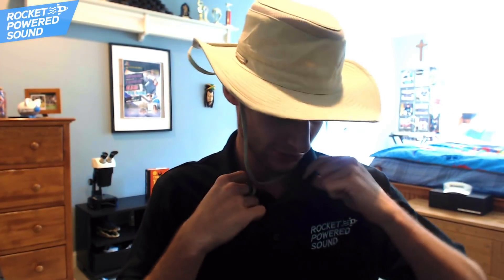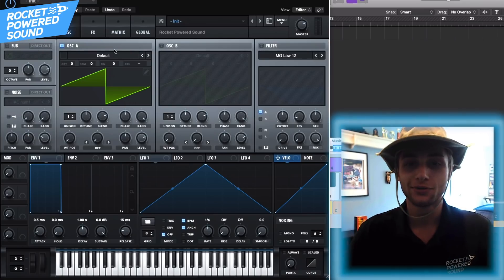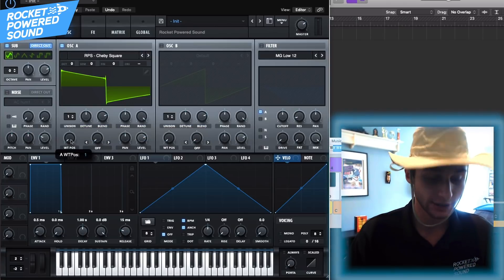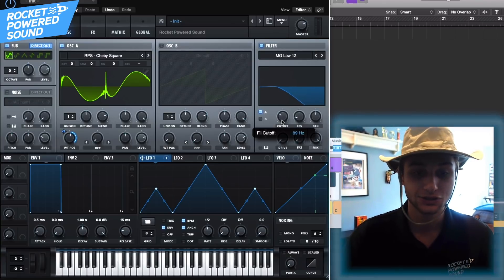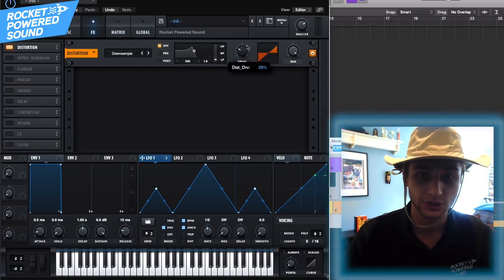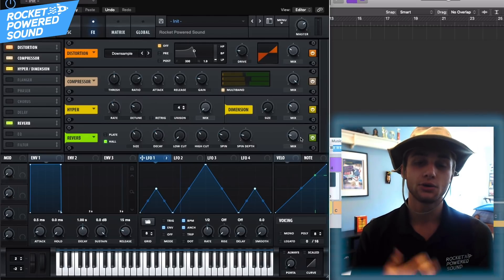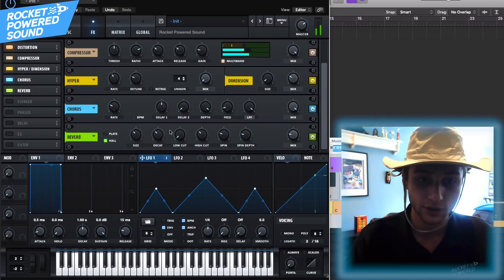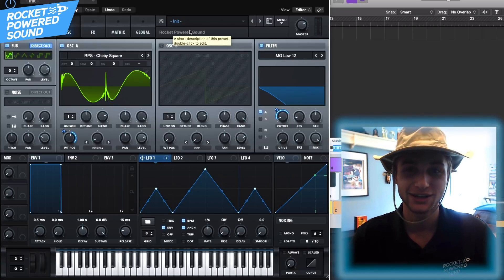How To Make A DEEP Rezz Bass - Serum Tutorial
In this sound design tutorial, I teach you how to make a spooky Rezz bass in xFer Serum!